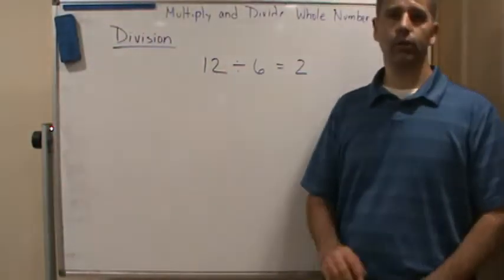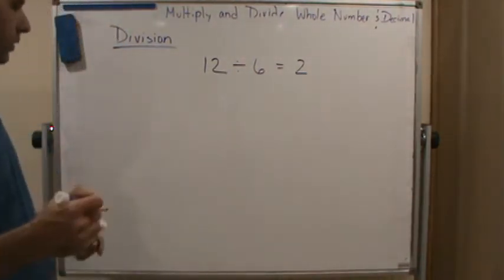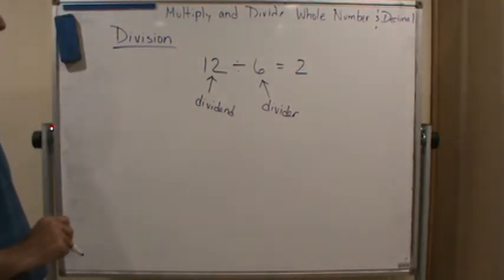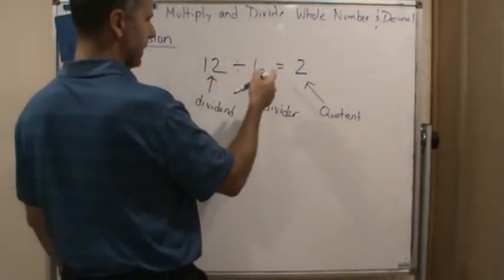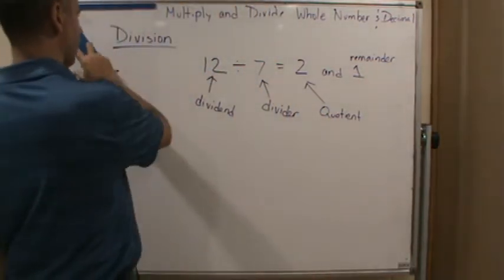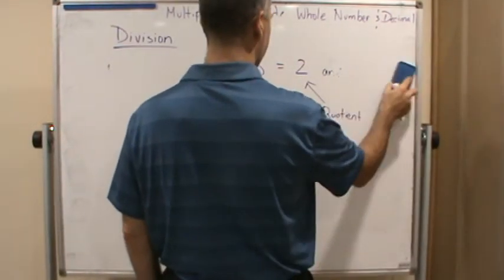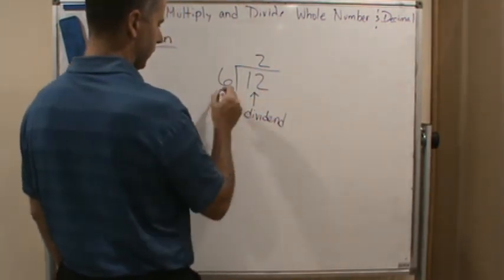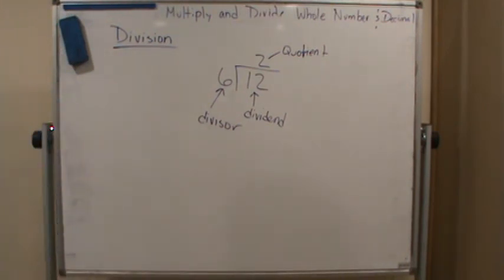Applied Math Sec 1 1 Division of Whole Numbers Steps with Example